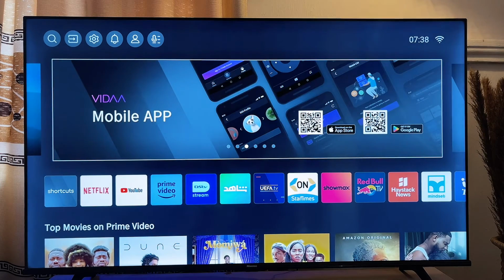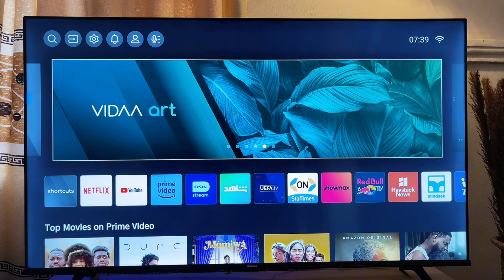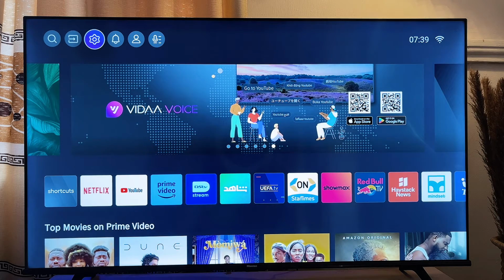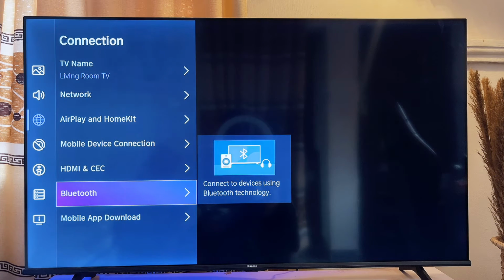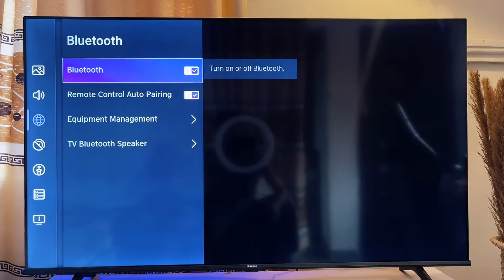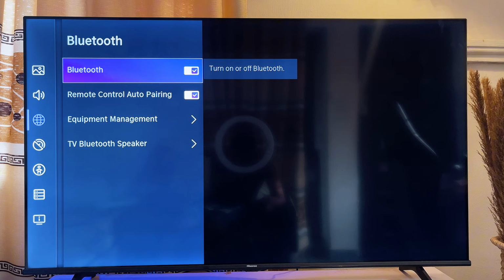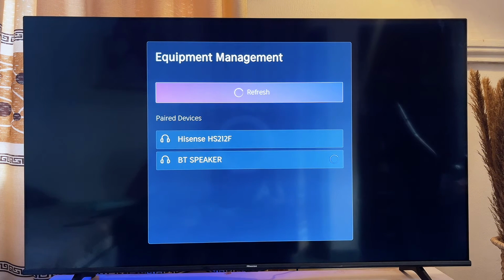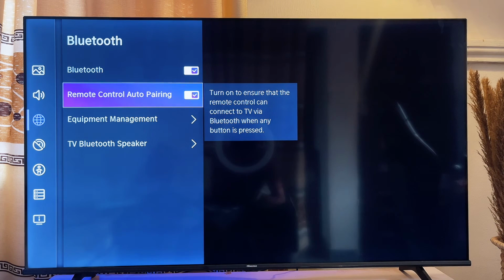Hisense Vidaa Smart TV: How to Turn Bluetooth On and Off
Learn how to turn on and turn off Bluetooth on a Hisense Vidaa smart TV in this tutorial. If you want to connect your Hisense smart TV to a Bluetooth speaker or any Bluetooth device like a mouse, keyboard, etc., you must make sure that your Bluetooth is turned on; otherwise, it won't work.

This video explains the step-by-step process for turning on and turning off Bluetooth on your Hisense Vidaa smart TV seamlessly. If you are using an Android, Google, or Roku Hisense Smart TV, this will also work for you. Just follow the steps in the video one at a time, and you should be able to enable and disable the Bluetooth on your Hisense smart TV without any issues.